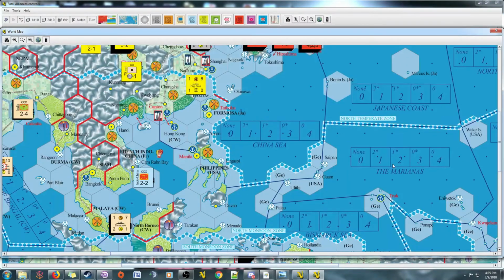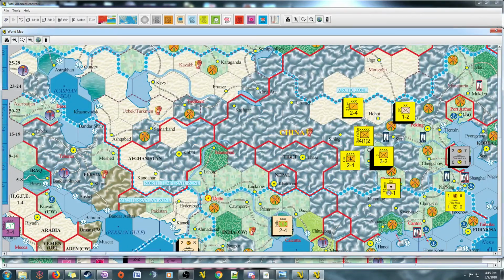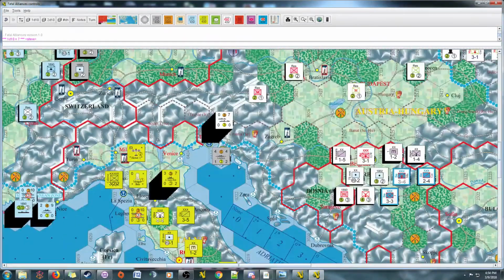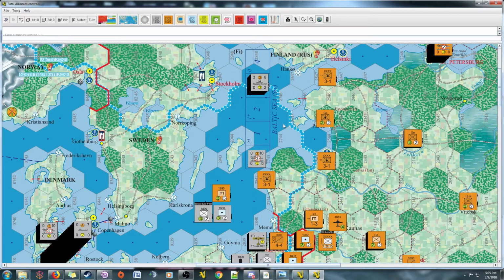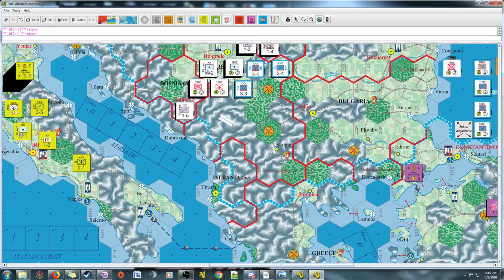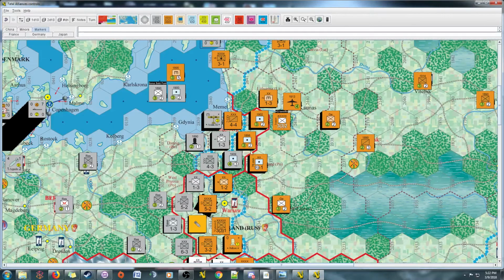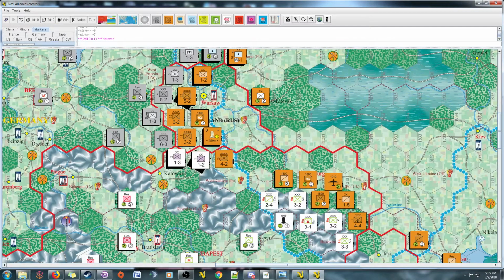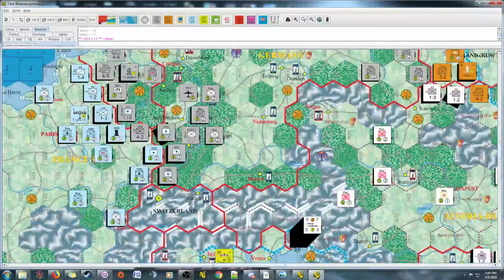Fatal Alliances - Turn 1 Impulse 5 - A Gift for the Ottomans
The saga continues with the Germans gifting a battleship to the Ottomans and then a lot of waffling on what actions to take...